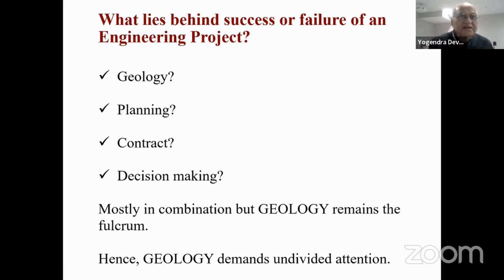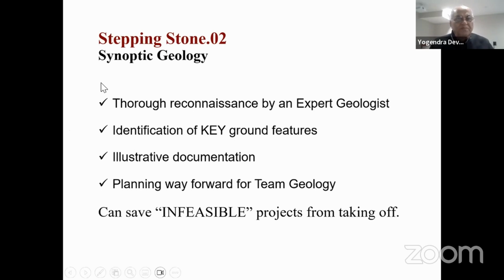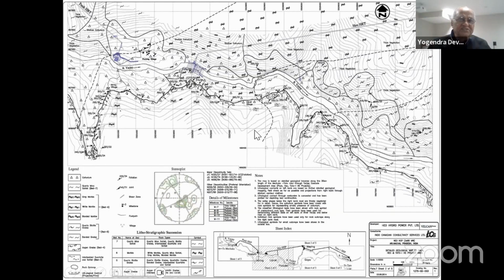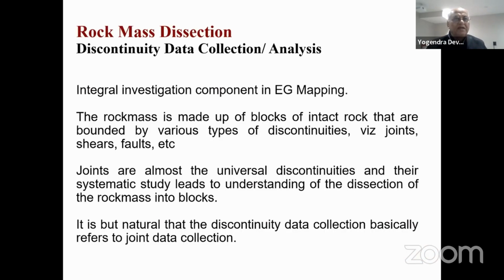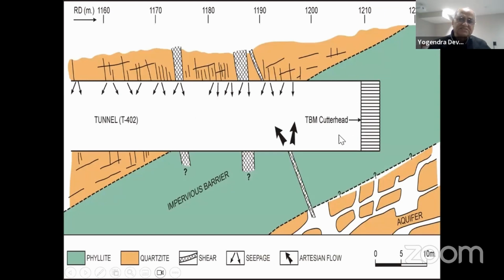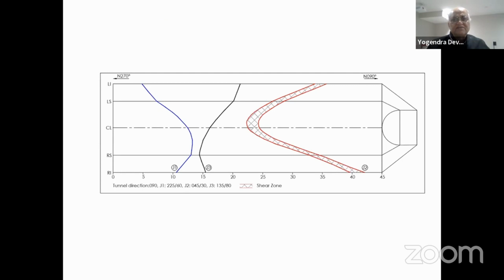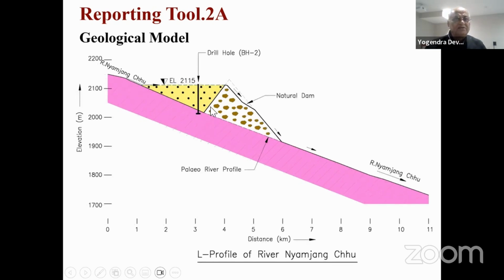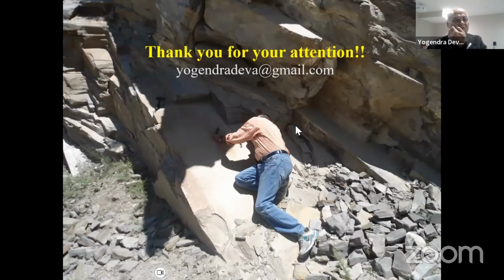Success in Tunneling Through Comprehensive Investigations (Part-III)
A webinar on Tunneling Preparedness - ensuring success through comprehensive investigations was recently held on 16th September, 2023 jointly by DDAG and AF Academy.

Presentations were made by  Dr. Gopal Dhawan, Founder & Chairman, DDAG PVT. LTD. Formerly CMD, MECL & ED, NHPC, Dr. Sanjay Rana, Chairman , AF Academy, Shri Yogendra Deva, Consulting Engineering Geologist, Vol. Retd. Director, GSI on Geological , Geophysical and Engineering Geological mapping . They emphasized need for comprehensive investigations for successful tunneling and minimising surprises during construction of tunneling projects.

DDAG & AF Academy  will be launching the second edition of the online training programme on tunnels & tunneling from 5th October, 2023 where more than 100 lectures on various types of tunnels covering investigations, planning, design, construction and maintenance on tunnels will be delivered by domain experts including Dr. Gopal Dhawan, Shri Yogendra Deva and Dr. Sanjay Rana.

The online course  ' Tunnels & Tunnelling ' will  commence from 5 th, October,2023.